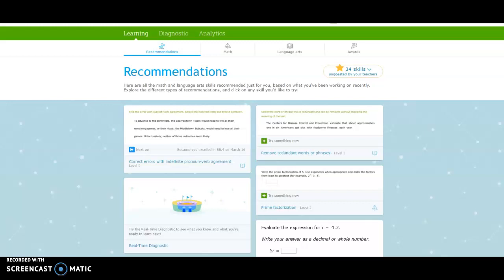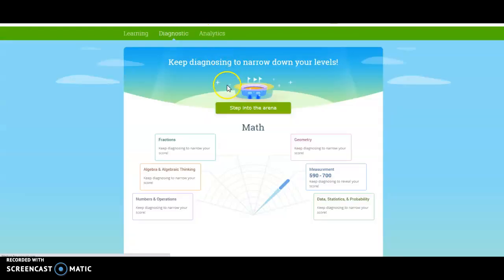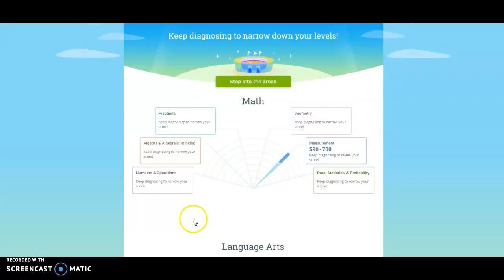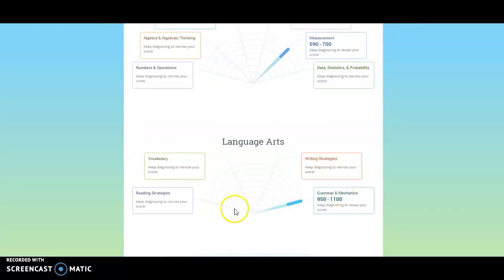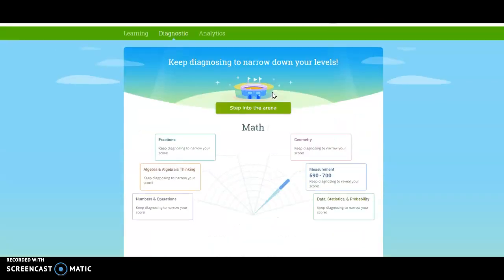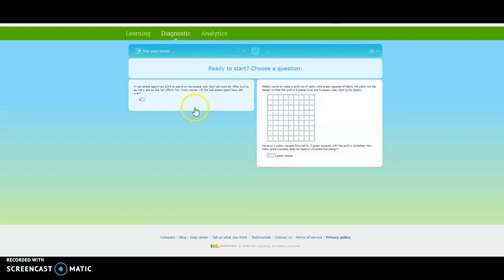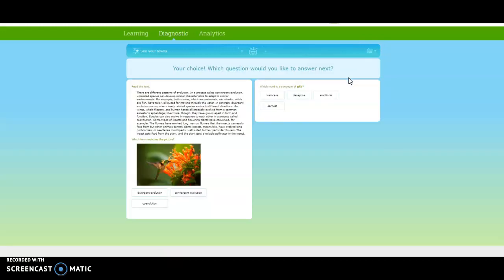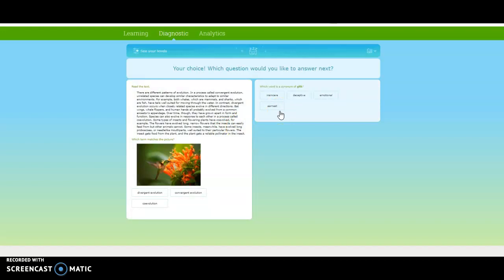Accessing Diagnostic in iXL